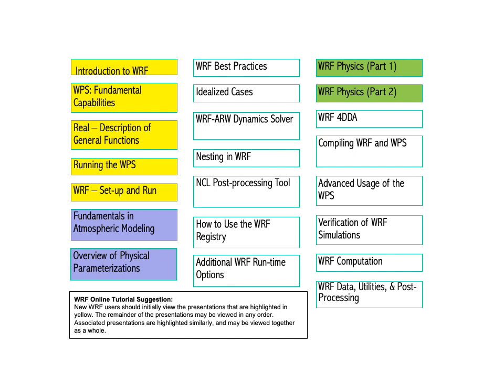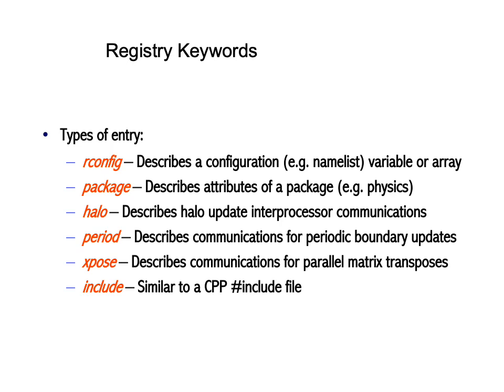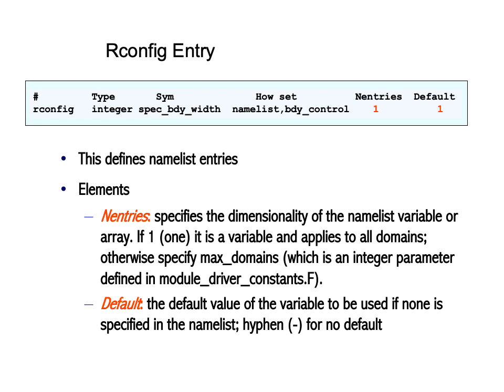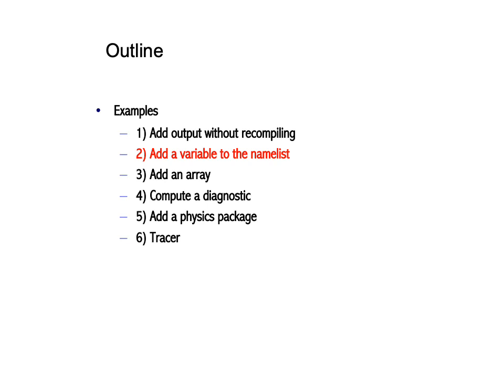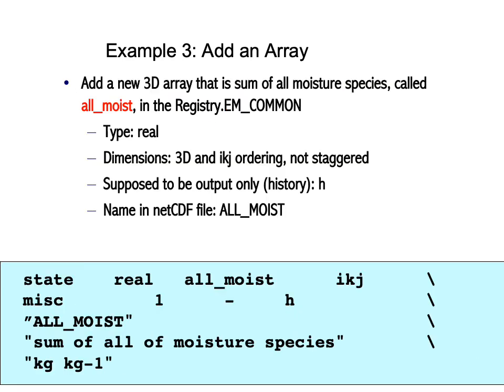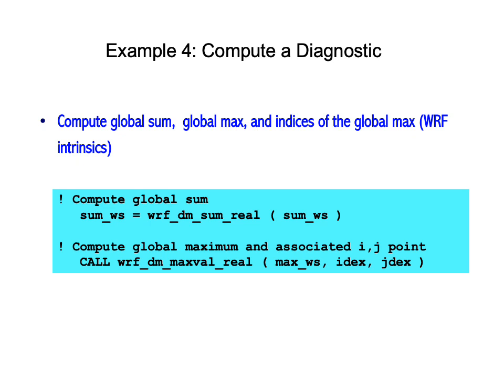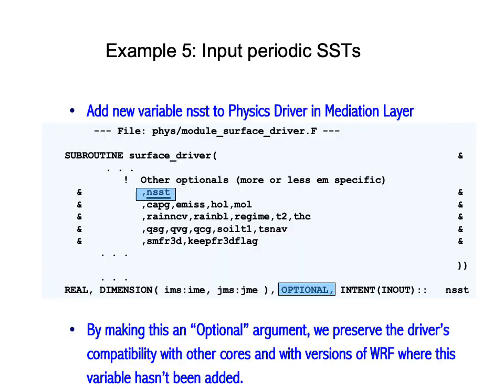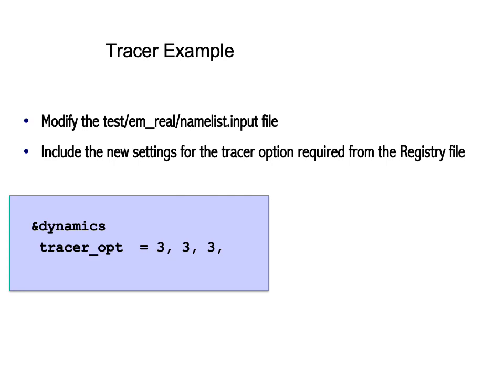How to Use the WRF Registry